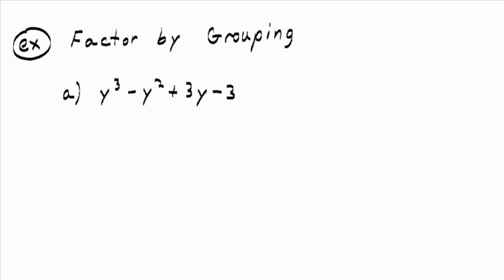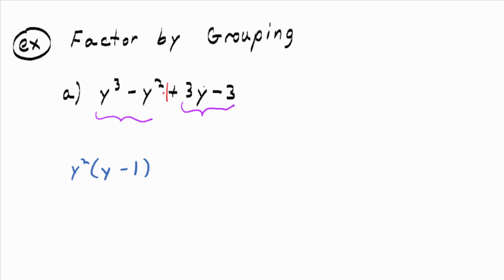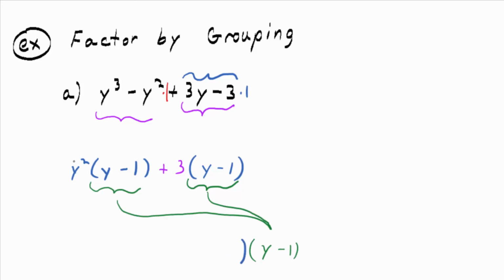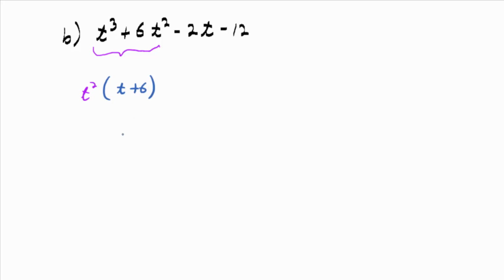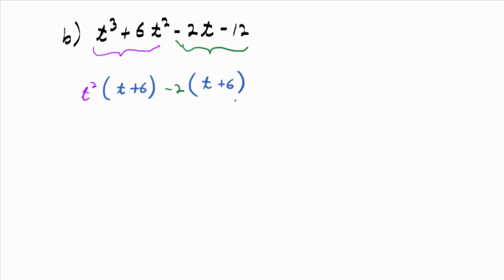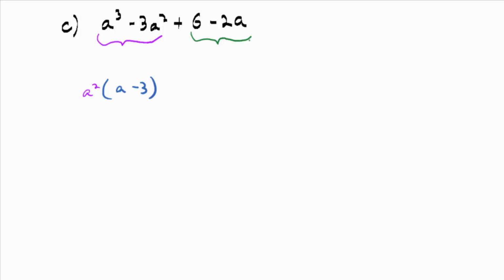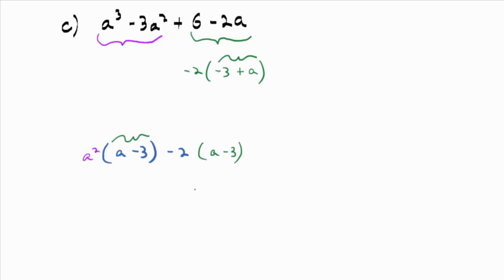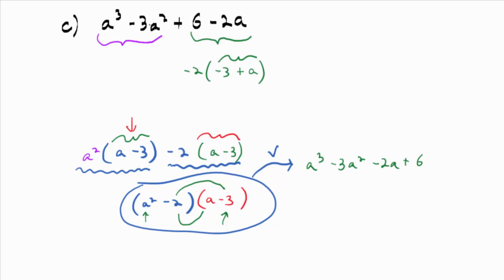Video 5.3.3: Factoring by Grouping